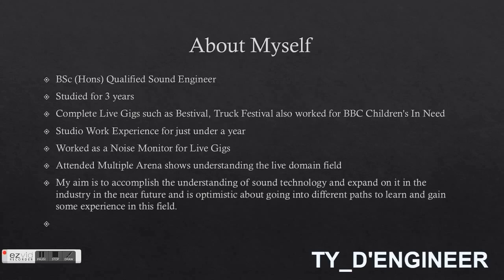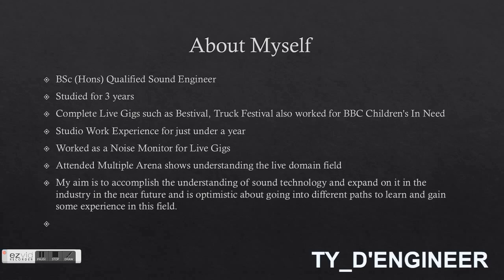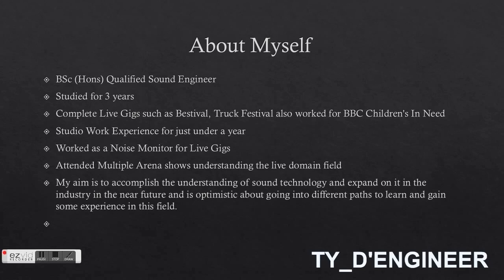Introduction to this Youtube Channel